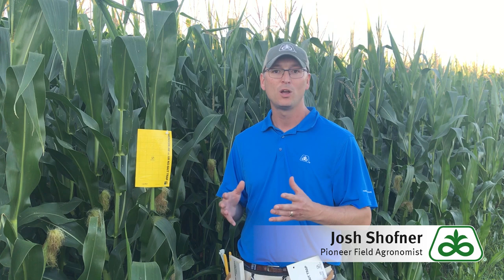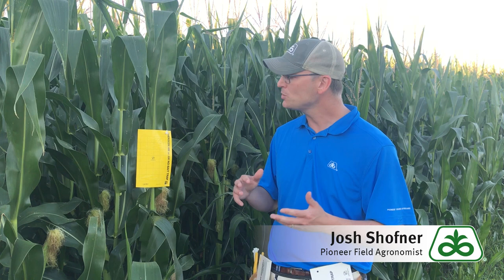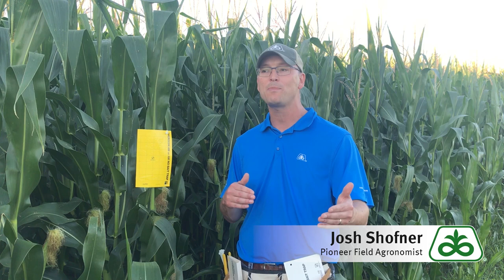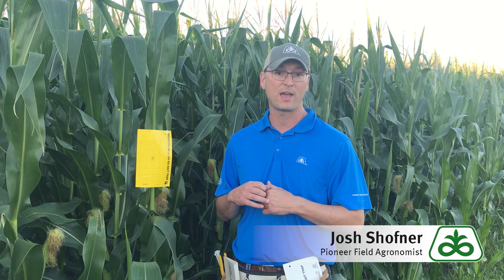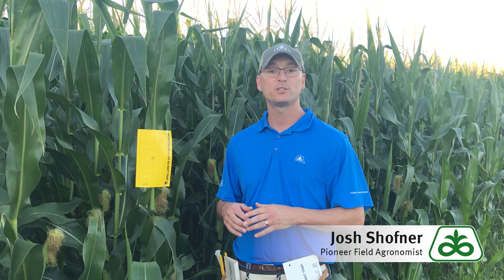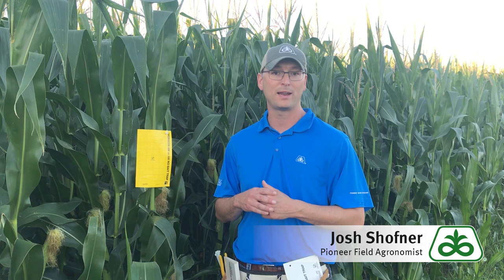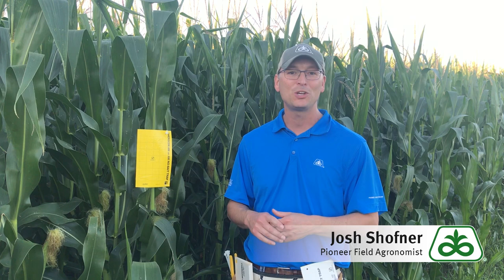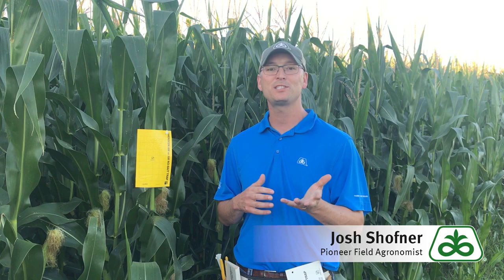Scouting for Adult Corn Rootworm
Pioneer Field Agronomist Josh Shofner talks about the importance of scouting for adult corn rootworm beetles, as well as how to scout for them. The use of pheromone sticky traps is perhaps the best way to quantify, catch and measure what kind of pressure there will be next season.